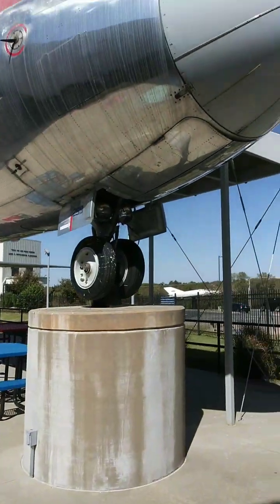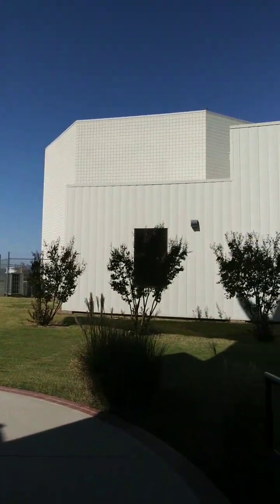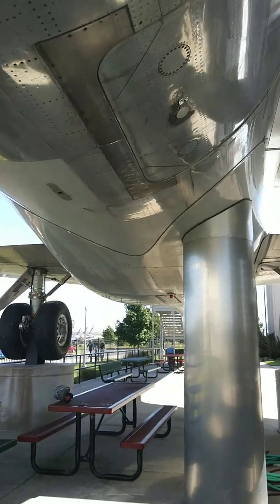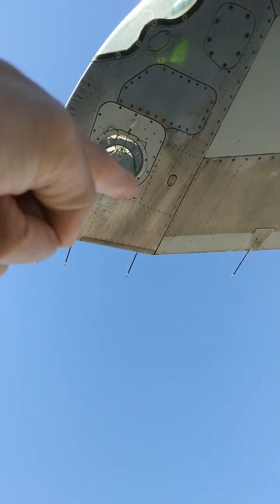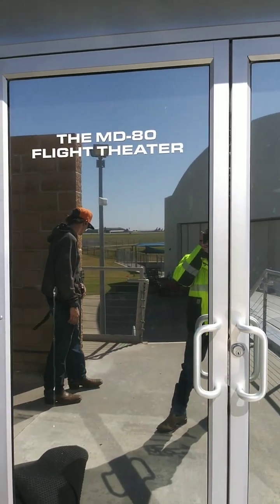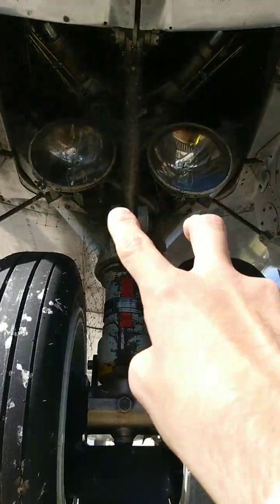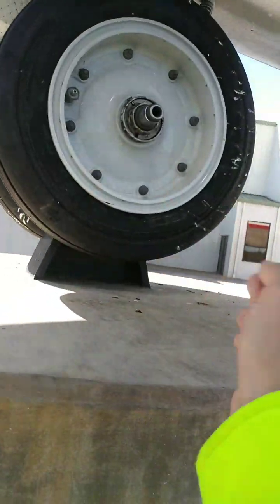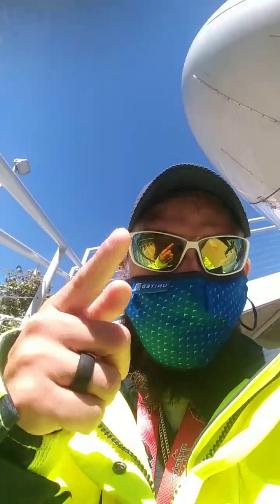A Walk Around the McDonald Douglas 80 (MD80)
In this video clip I talk about and discuss with you, your ToGa Bros (Sean) absolute favorite aircraft.  That plane happens to be none other than the MD-80.  I got the fortunate opportunity to work on this plane with a contrator I worked for.  This plane is no longer in service as of the recording of this video.  It was retired back in 2018.  Its last flight was from ORD to TUL where it was stored and kept.  This video is recorded at the Tulsa Air and Space Museum.